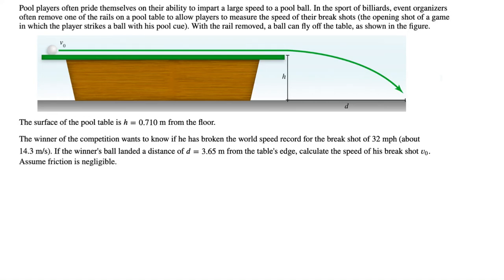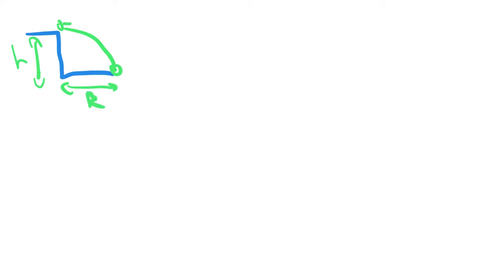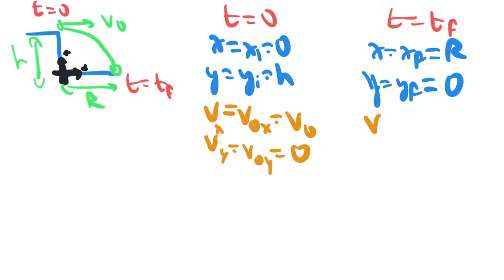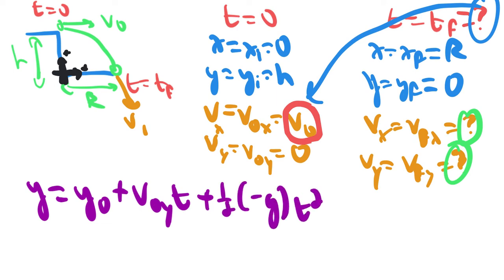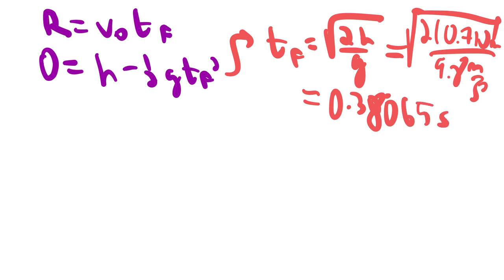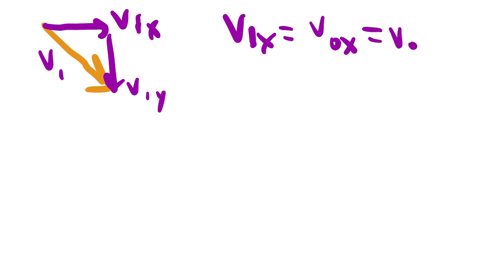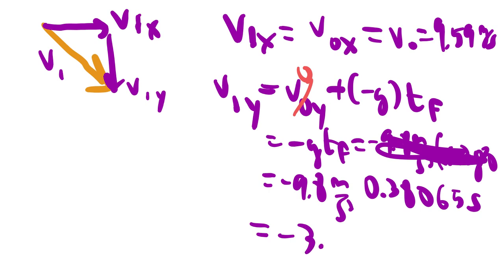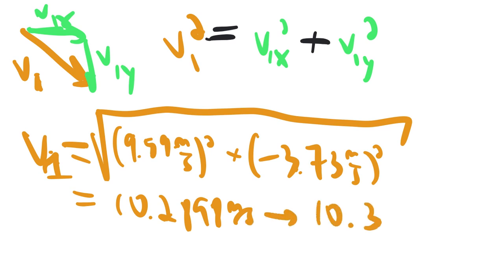AY24 AP1 S01B07x #1